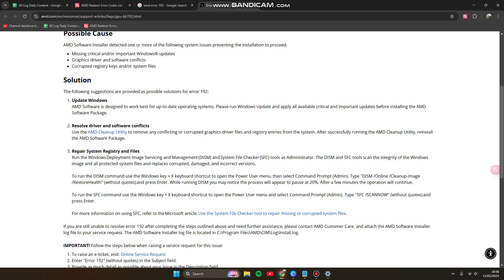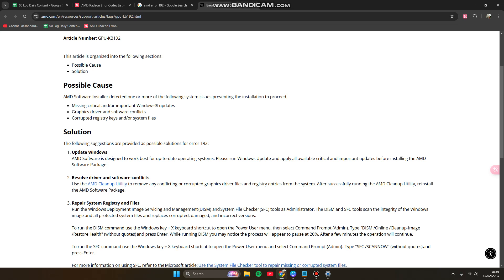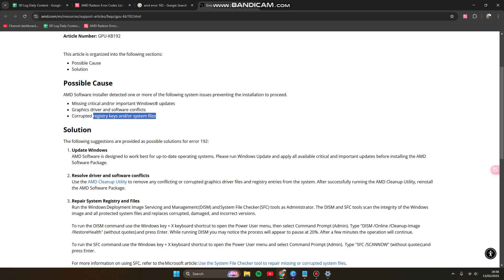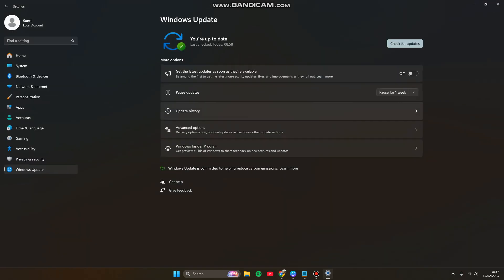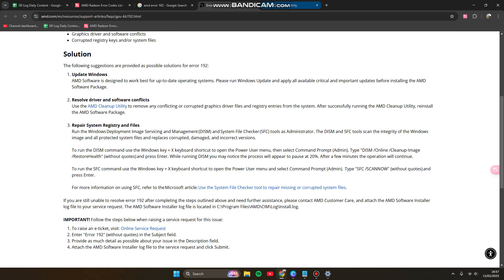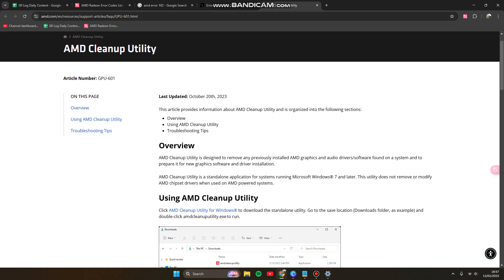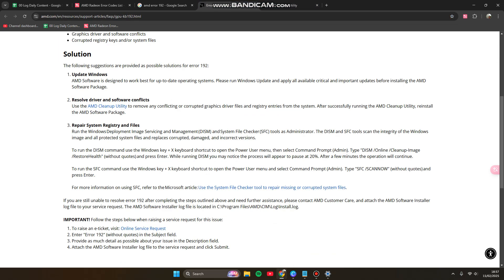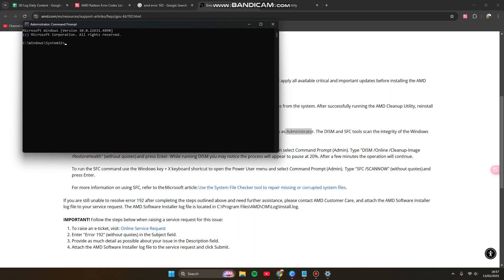How to Fix AMD Error 192 Operating System Issue